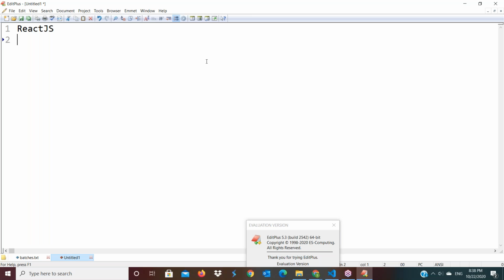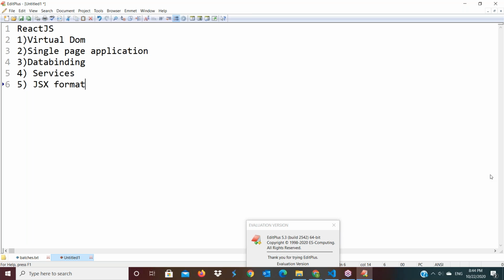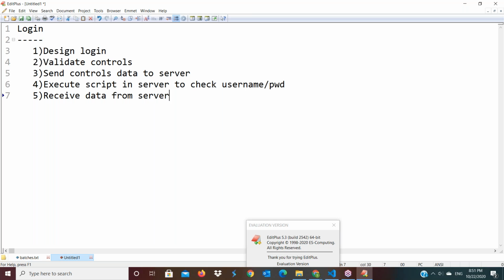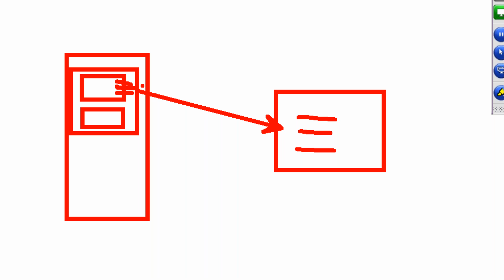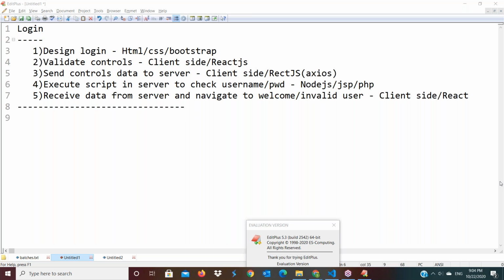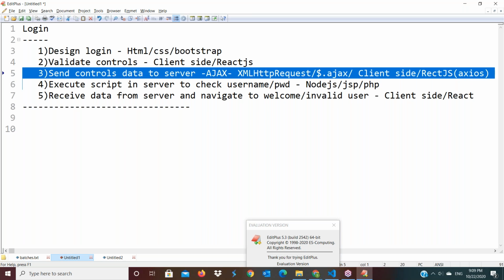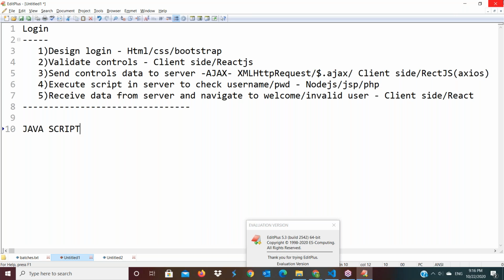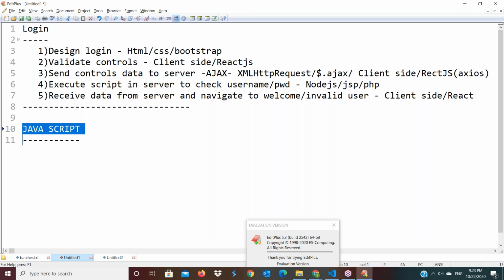REACT JS tutorials || Demo - 2 || by Mr. Swamy Naidu On 22-10-2020 @8:30PM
Java tutorial by durga sir